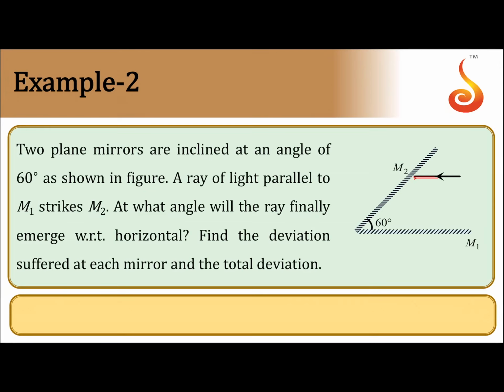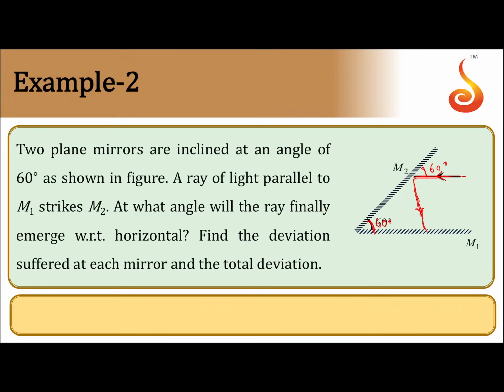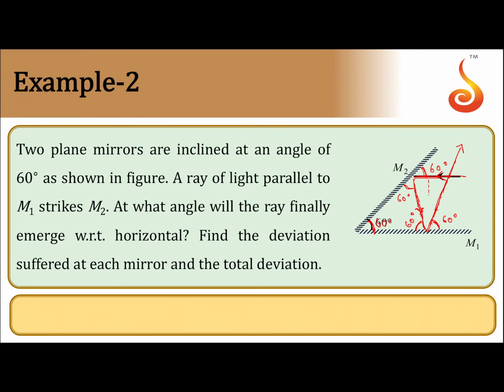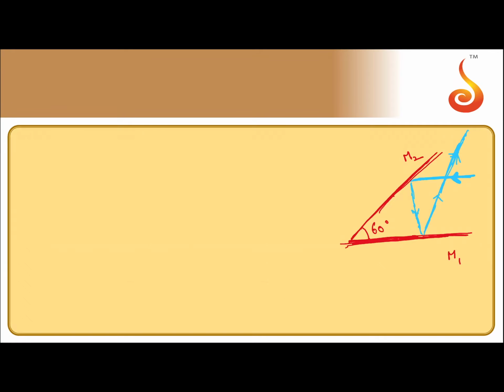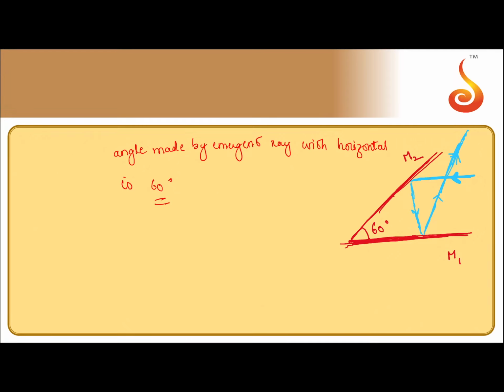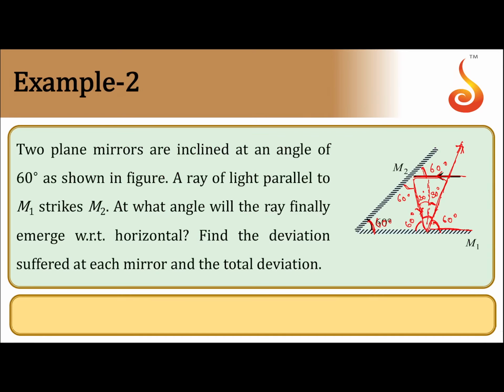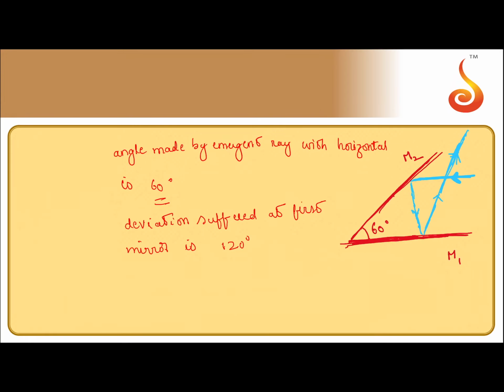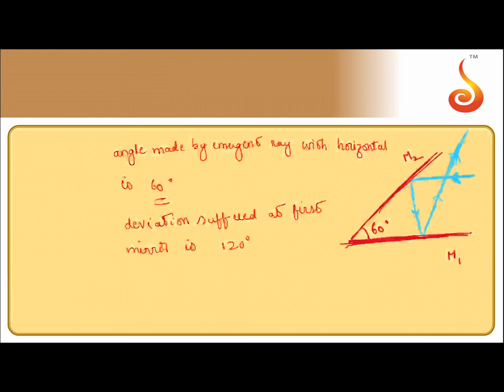PU2 | JEE S3 | Physics | Ray Optics | Lecture 2.08 (2.1) | Slide 18 | Ex 2